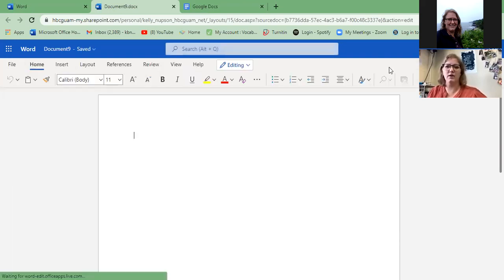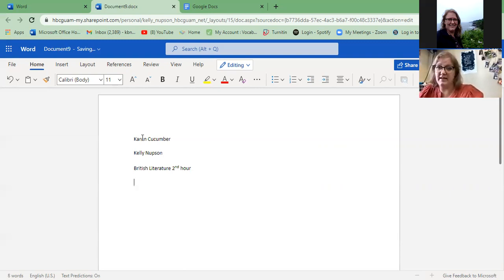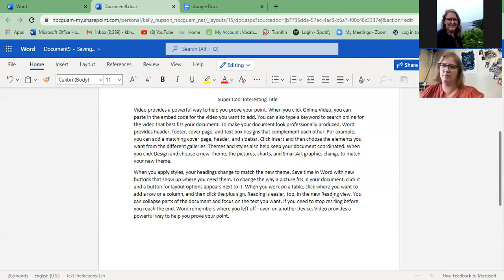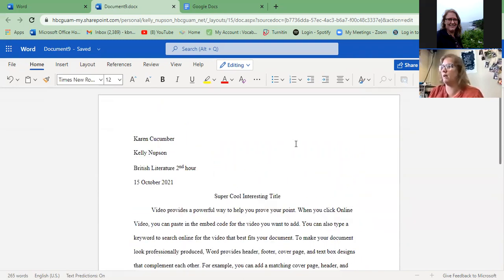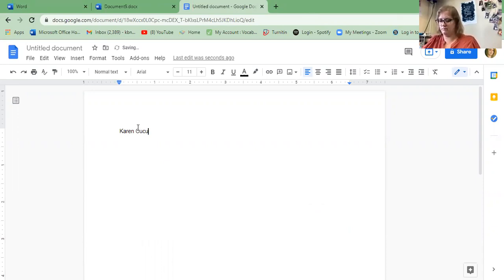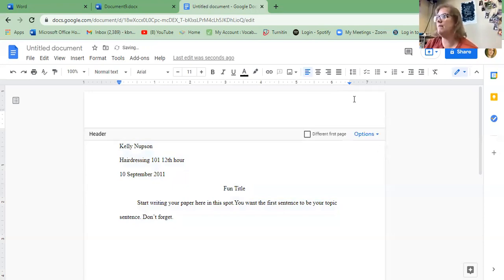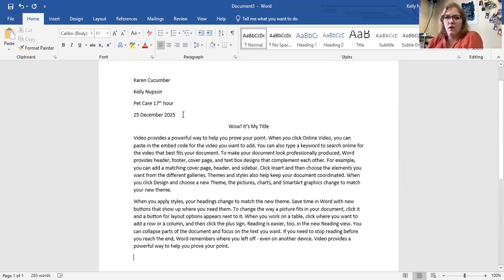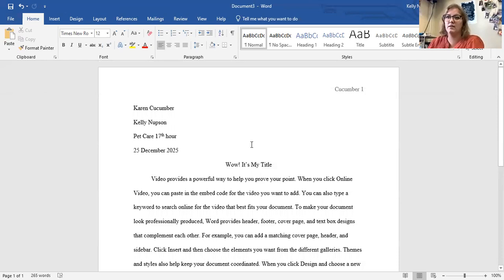MLA Formatting for Microsoft WORD and Google Docs